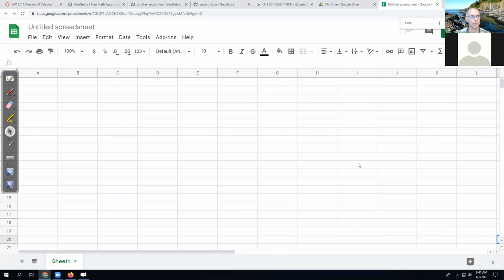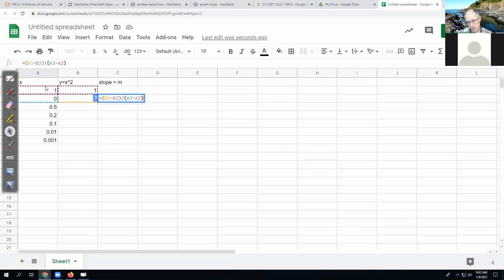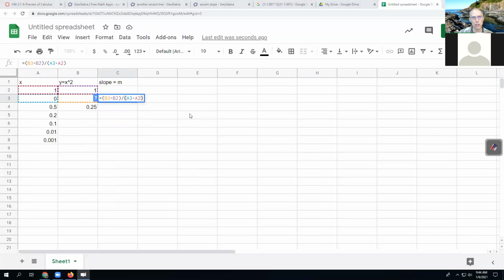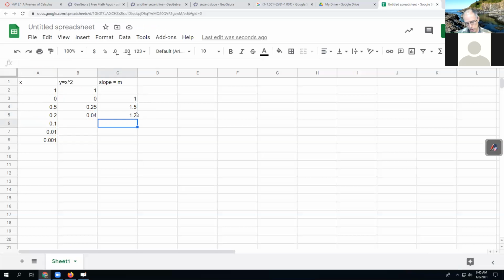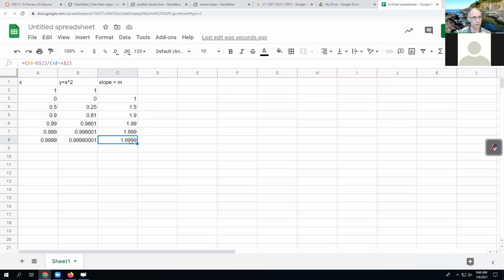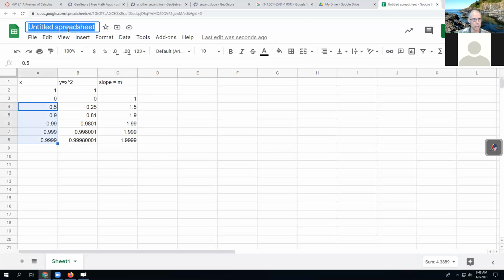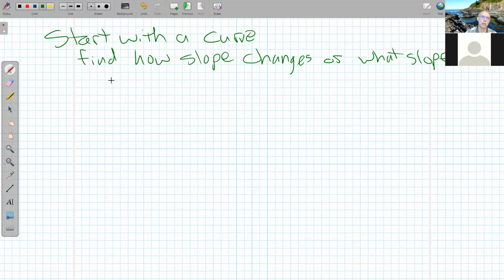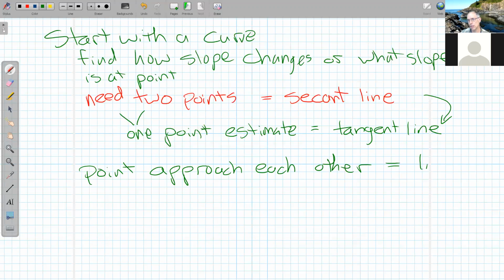MTH251 Estimating Slope at a Point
Using a spreadsheet to estimate the slope of a curve at a point